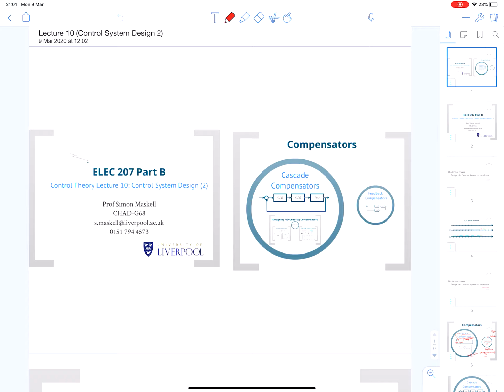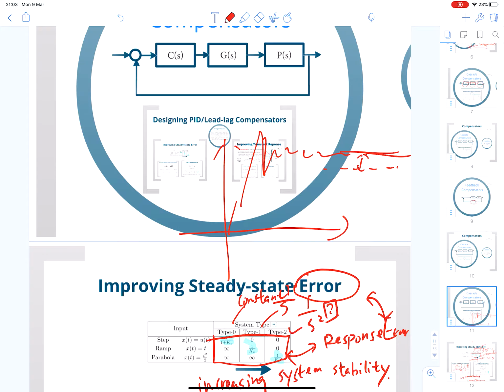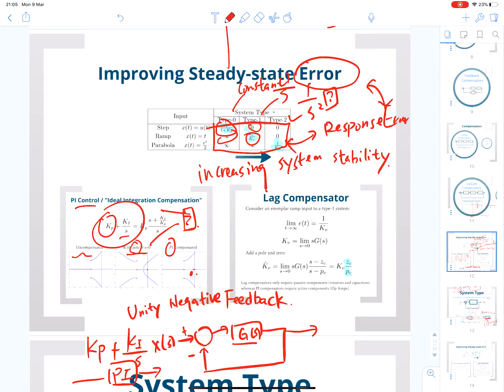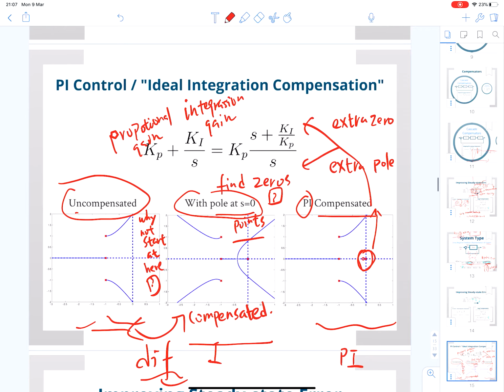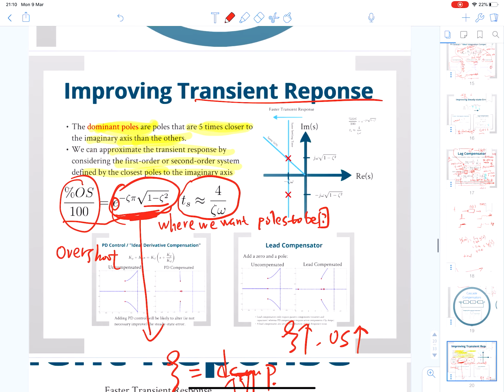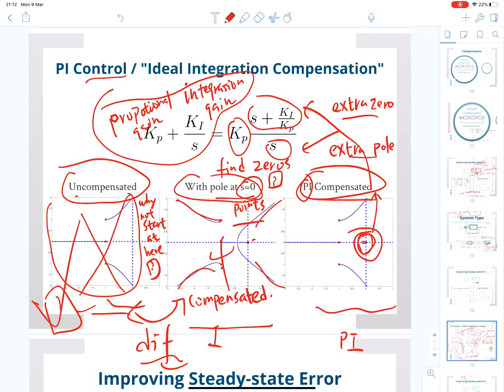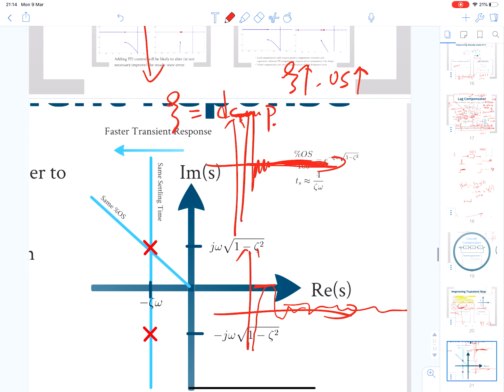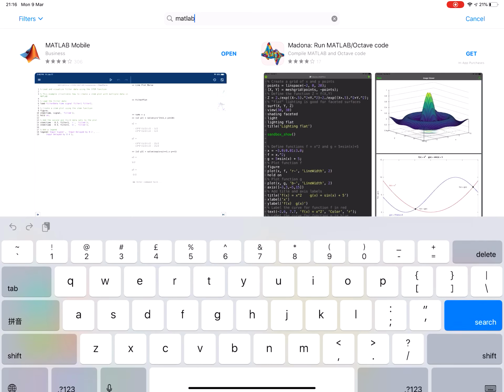Elec207 lecture 10 part 1 feedback control system